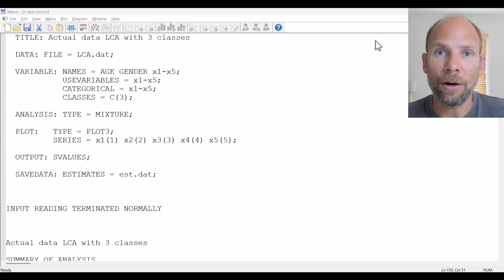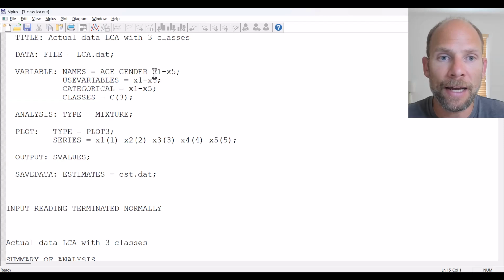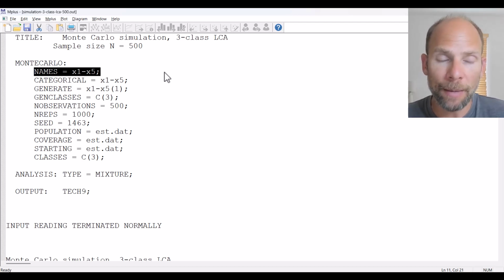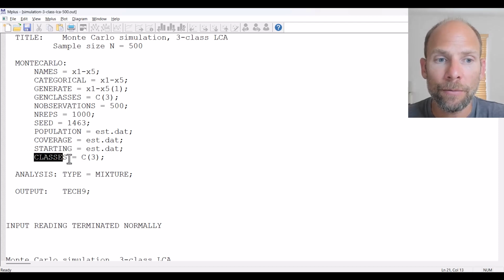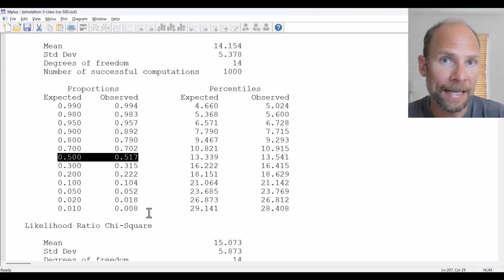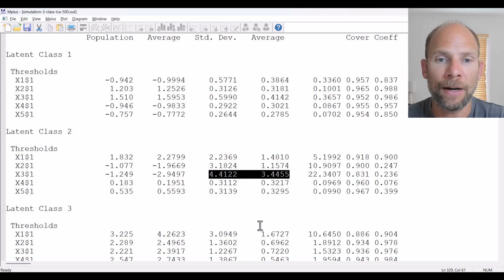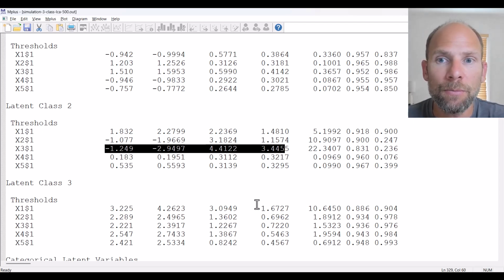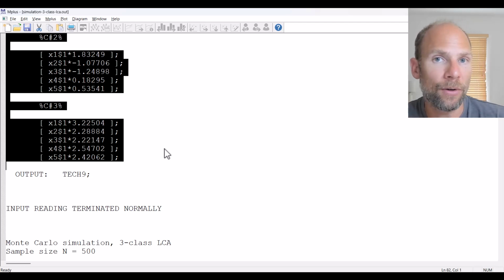LCA Sample Size Planning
QuantFish instructor and statistical consultant Dr. Christian Geiser shows sample-size planning for latent class analysis (LCA) via simulations.